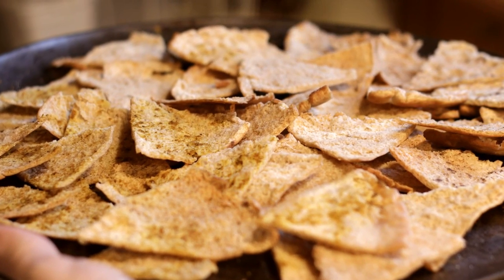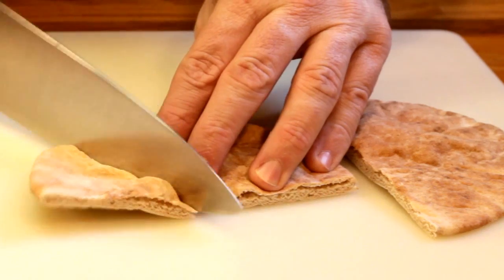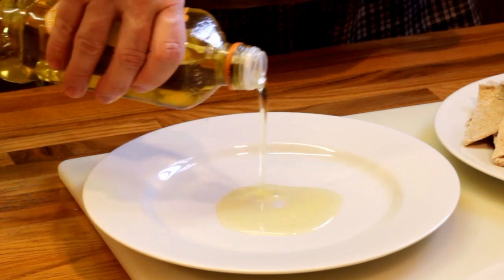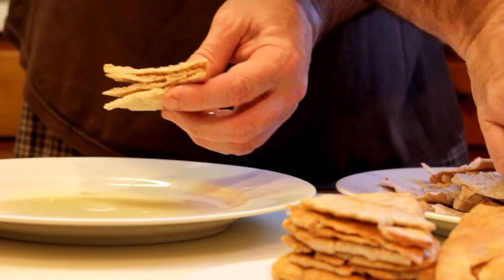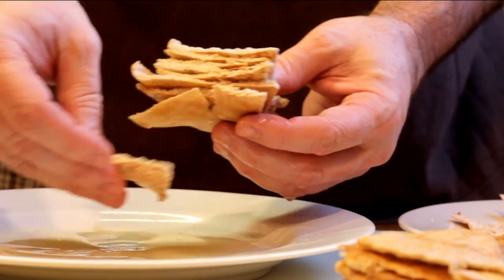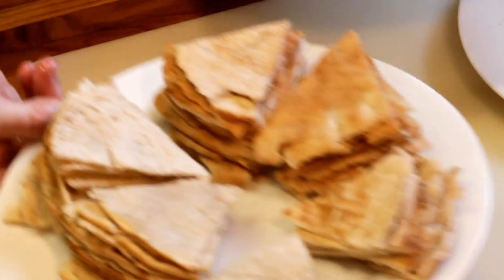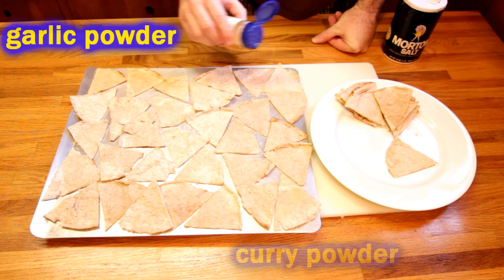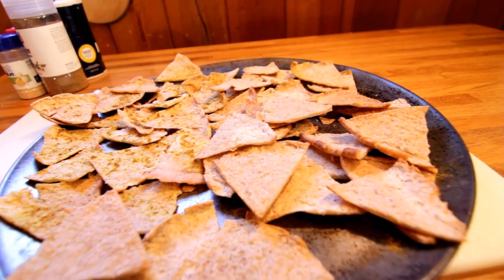Spicy Pita Chips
Pita Chips go great with hummus and dips or all on their own--especially if you spice them up.
Give this pita snack a try and let me know what you think, and for more video recipes check out the Chef Buck playlist
and to discover and print more great dishes visit my recipe

ingredients:
1 pkg. PITA BREAD
OLIVE OIL
SALT
SPICES: curry powder, garlic powder, cajun seasonings, etc. (whatever you like)

directions:
Cut pitas into triangular chip shapes.  Each pita will easily yield 12 chips.  Soak one side of each pita triangle in olive oil and stack pitas so the soaked side of one is stacked against the unsoaked side of the next.  Press stacked chips together—this will flatten the chips and suffuse the oil throughout.
Arrange chips on a flat baking sheet.  Salt to taste.  Add spices—the more the better, in my opinion.  I usually bake three distinct batches.  Curry is probably my favorite—just salt and lots of curry on a toasted pita chip, it's delicious.  Garlic is great, too.  Try some Tony Chachere's seasoning (or comparable cajun seasoning) on a chip—or simply add a sprinkle of cayenne pepper with Cumin.  Whatever your favorite seasonings are, give them a try.
Bake the chips 8-10 minutes in a pre-heated oven at 350 degrees Fahrenheit.  Oven cooking times vary, so keep an eye on your first batch to see how long it takes to toast them the way you like—they will burn quickly if forgotten.  I like mine CRISP.  One side of the pita will be thinner than the other side and some triangles may need to be removed from the oven before the other chips are done.  You'll figure it out.
And make some hummus, too.

Bon appétit!